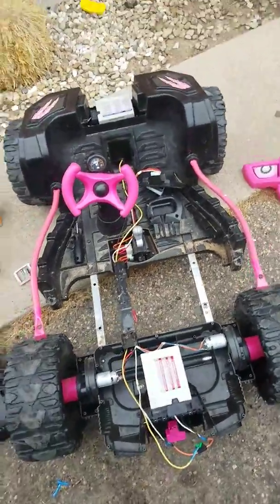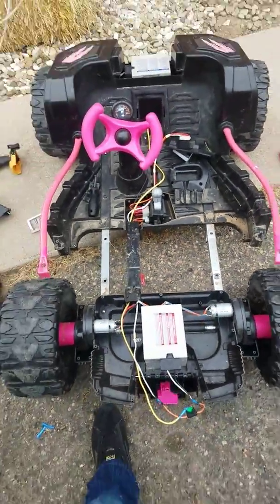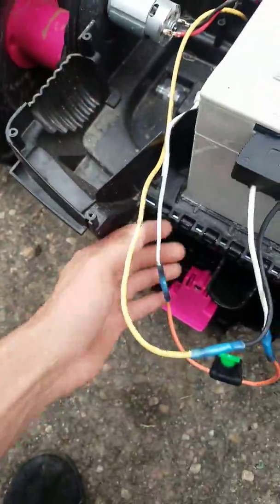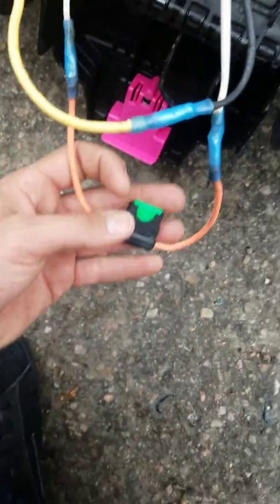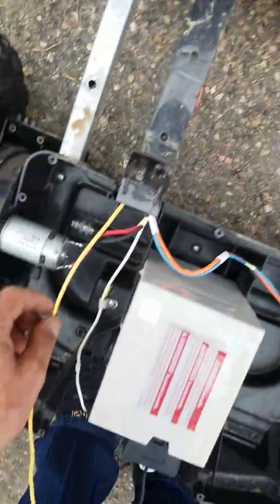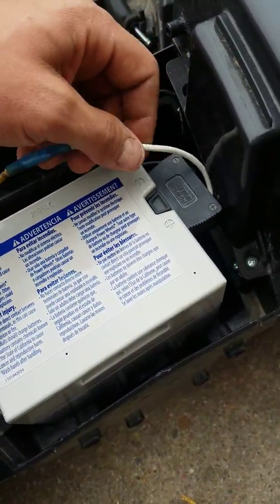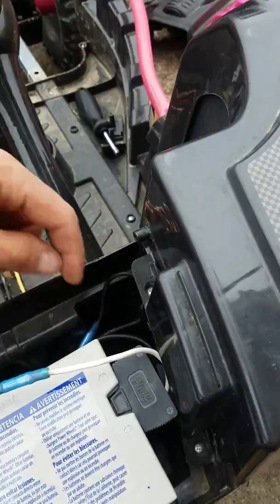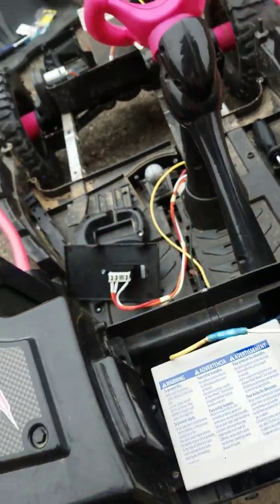How to convert power wheels 12v to 24v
This video shows how I converted a 12v power wheels to a 2v volt. From one battery to two.